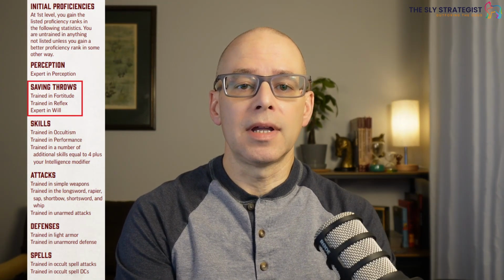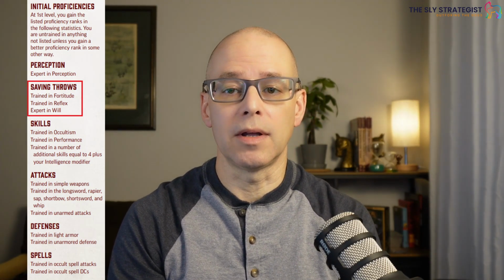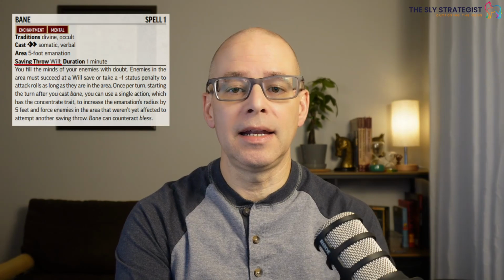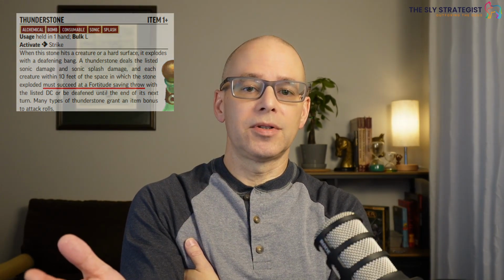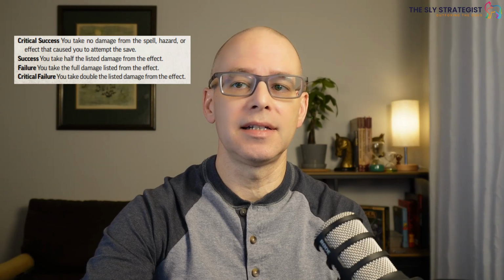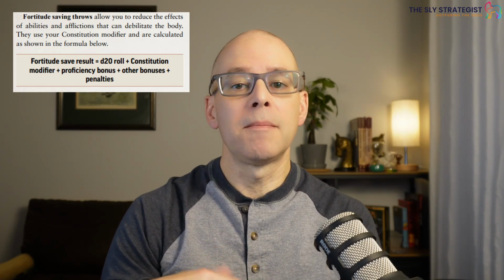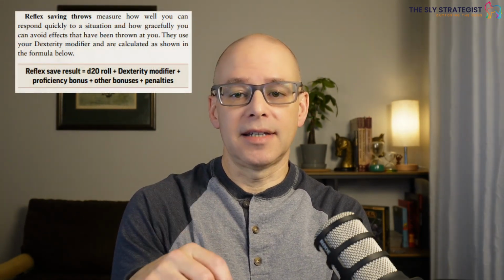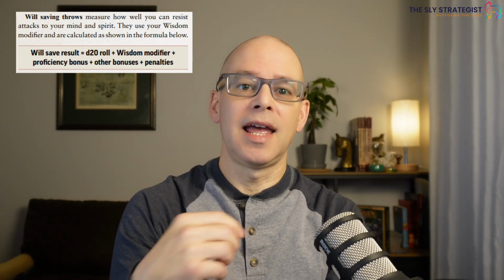Saving Throws: Quick Tip #12 for Pathfinder 2E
Just a Quick Tip on how Saving Throws work in Pathfinder 2e! This isn't a deep dive, more of a overview but let me know if there is anything I missed or a correction is needed!

00:00 - Introduction
00:14 - Saving Throw Mechanics
02:57 - Saving Throw Calculations
05:19 - Closing and Thanks!